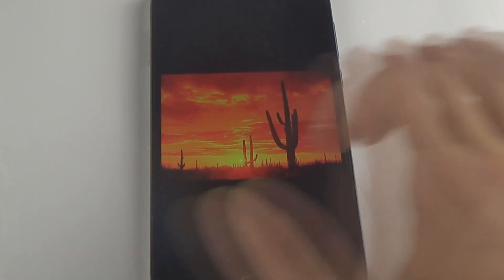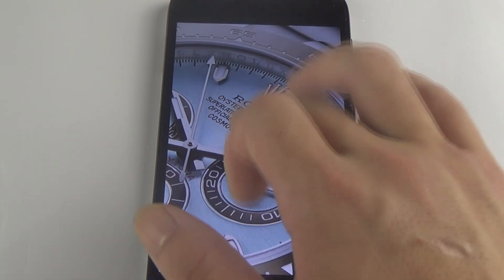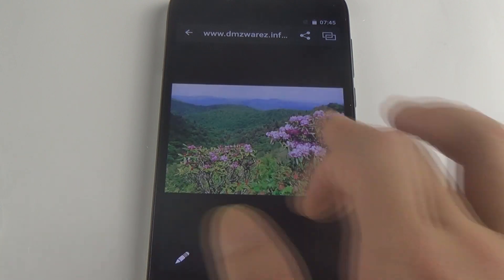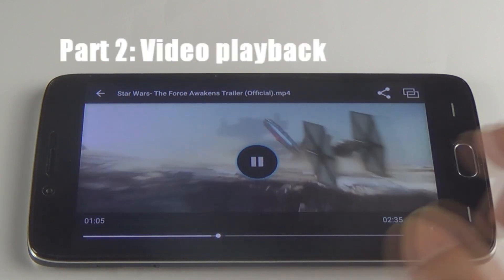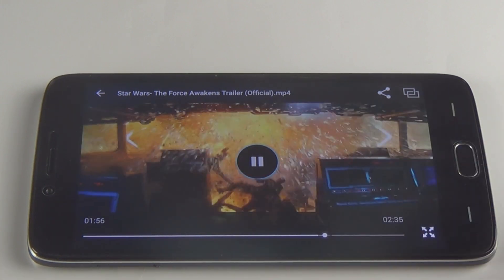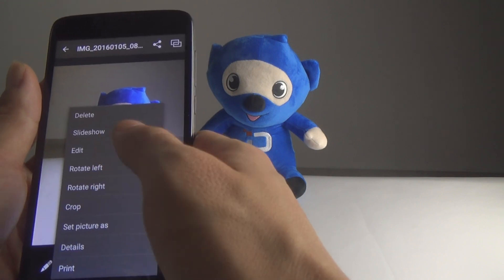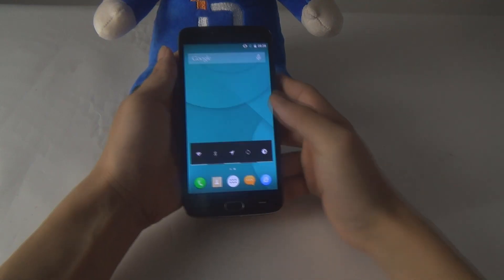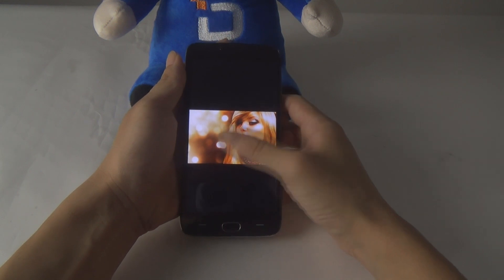Doogee Y200 Cheap Chinese Mobile Phone: Final Review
This review is dedicated to deliver a full image on the performance of Doogee y200 smartphone, including picture display, video playback and camera performance, etc, let’s check out how this budget Chinese smartphone works!